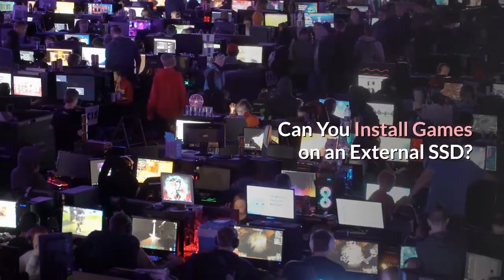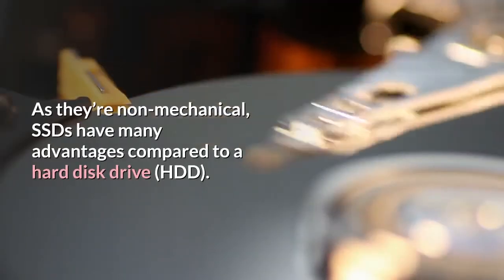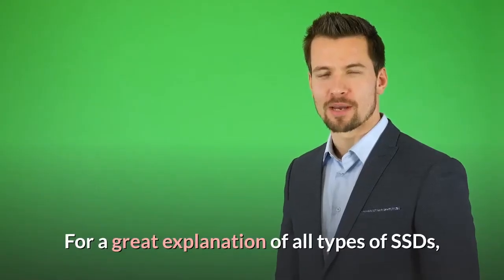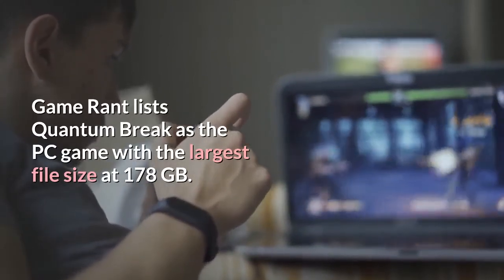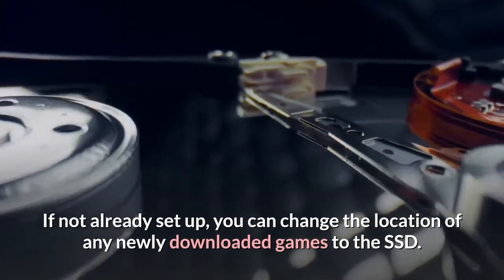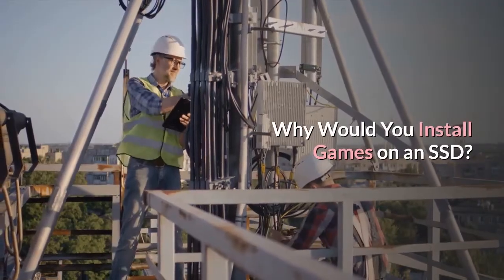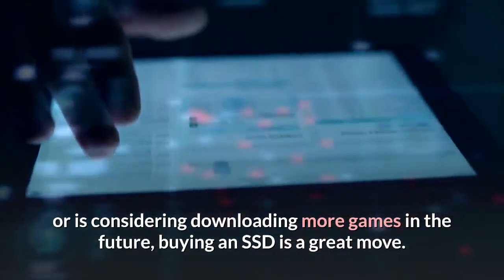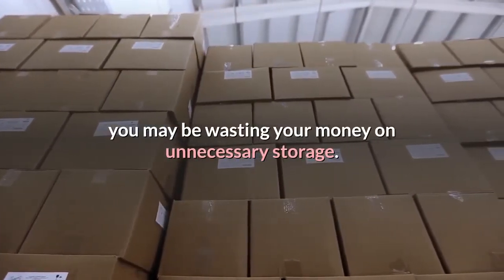Can You Install Games on an External SSD?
"You can install games on an external SSD, and doing so is quite easy, even for those with little computer experience. Advantages of installing or transferring games onto an external SSD include games booting quicker and faster load times from the game menu."